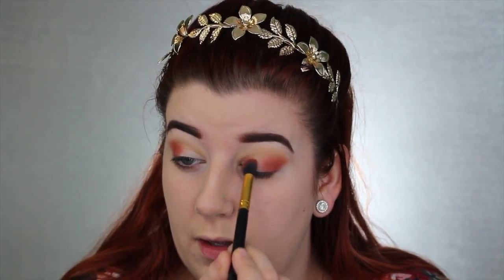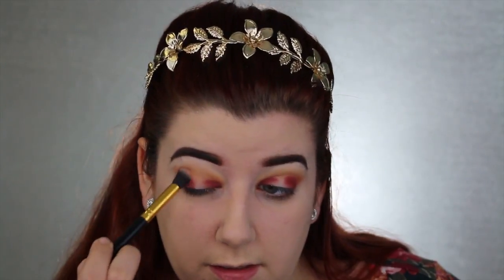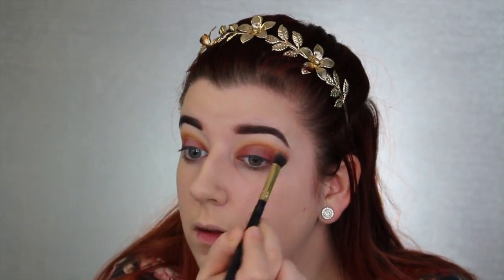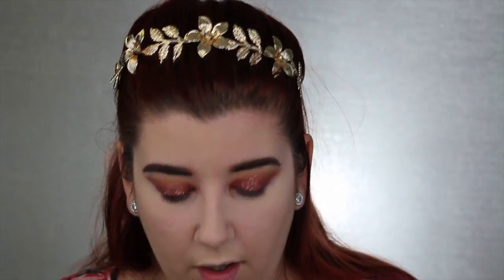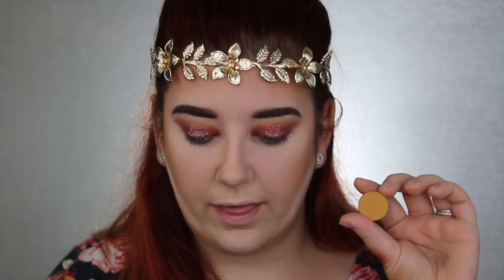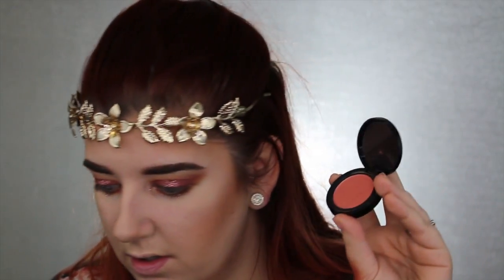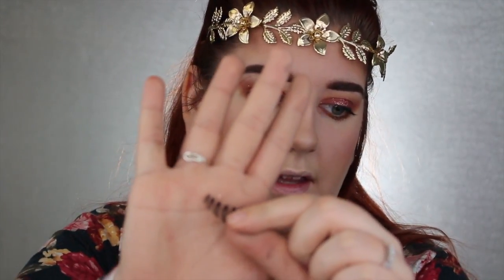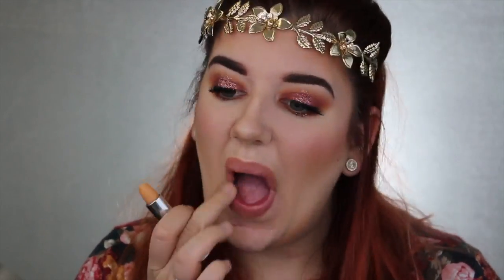V-DAY GLITTER Makeup Tutorial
Posting this Valentines Day look a little late, but you know what they say... better late than never!

PRODUCTS USED:
Neutrogena- Oil Free Moisture
Estee Edit- Late Night Eraser Brightening Eye Balm
Colourpop- Single Shadows in shades Hear Me Out, Paper Tiger, Criss Cross, and Stay Golden.
NYX- MicroBrow in Brunette
ABH- Dipbrow Pomade in Chocolate, Clear Brow Gel, Modern Renaissance Palette
LA Girl- Pro Conceal in Porcelain
Maybeline- Fit Me Dewy & Smooth, Master Conceal in 01 Fair

~SOCIAL MEDIA~

meganroseoc17